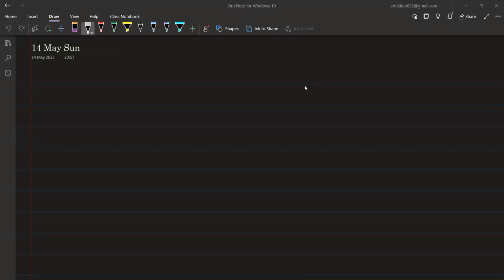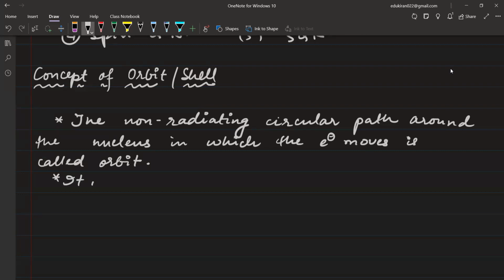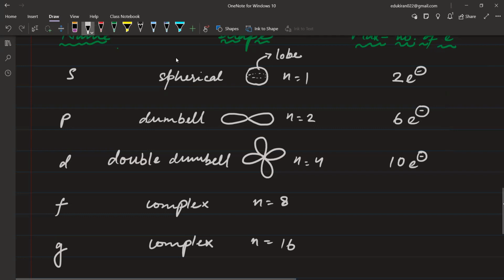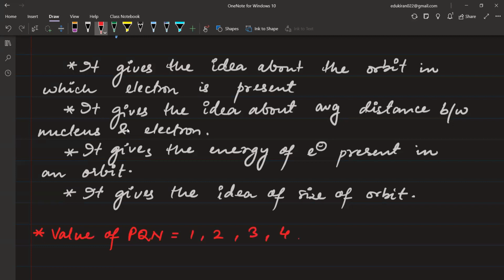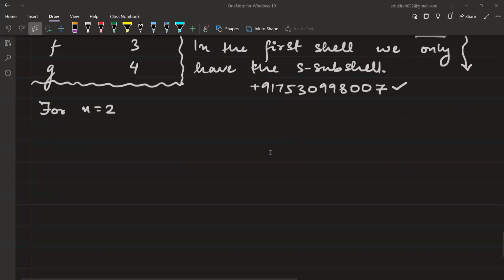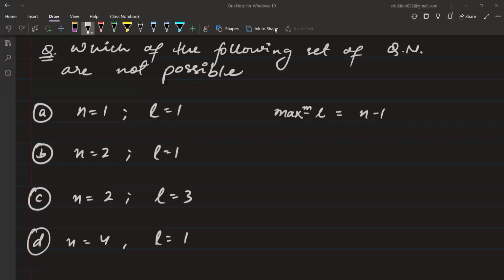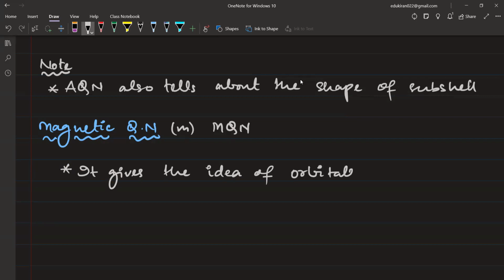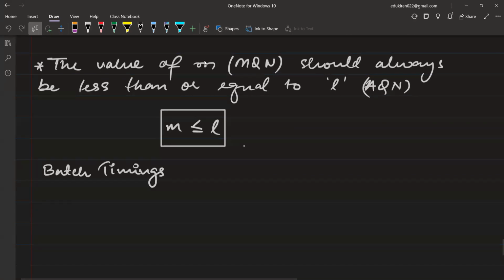Learnivio | Quantum Mechanical Model of Atom | Structure of Atom | Lect 1 | 11th C1 | 14-05-2023